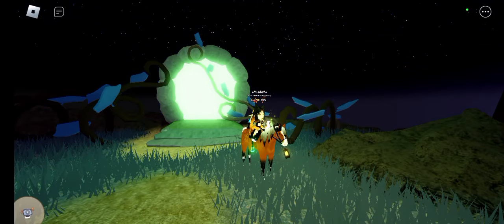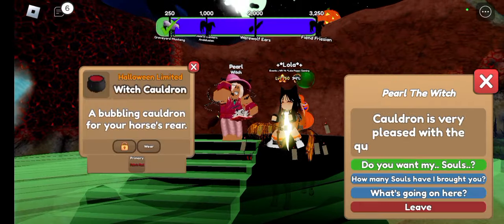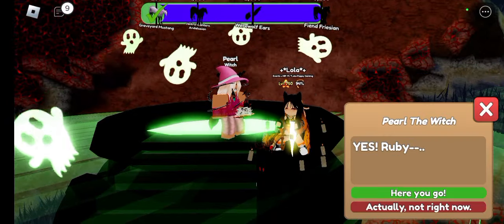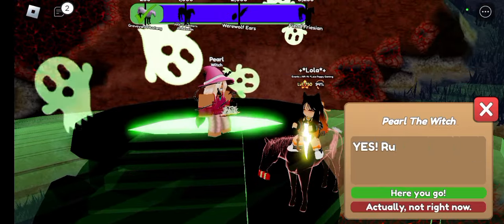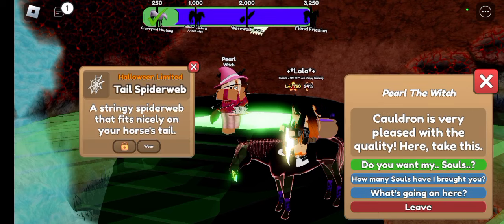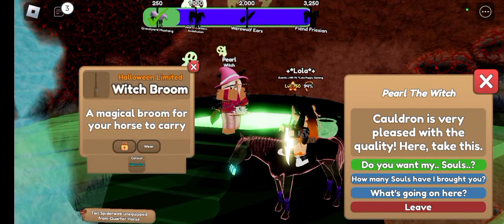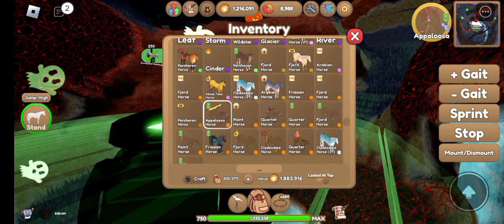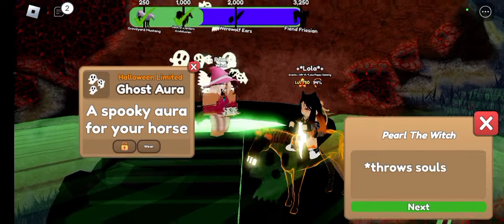Turning in *3000* SOULS TO PEARL! - Wild Horse Islands